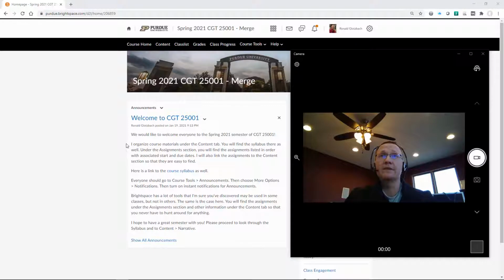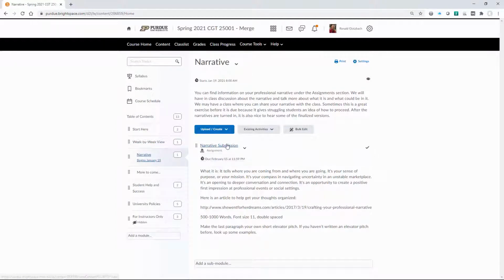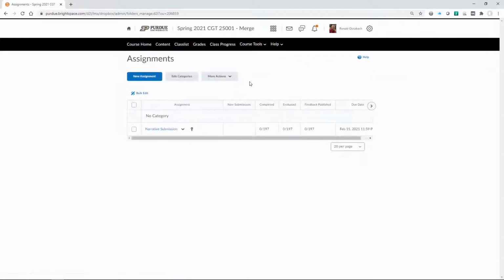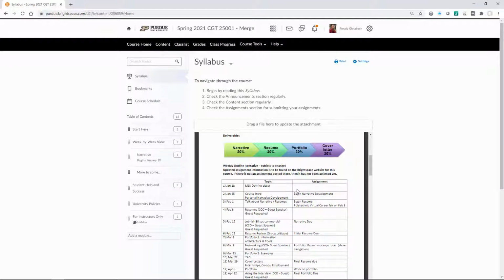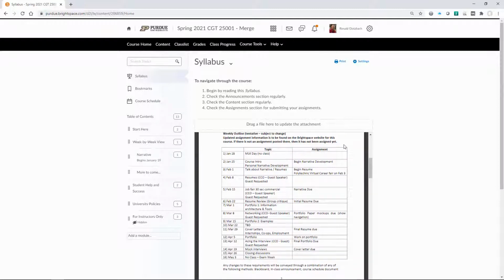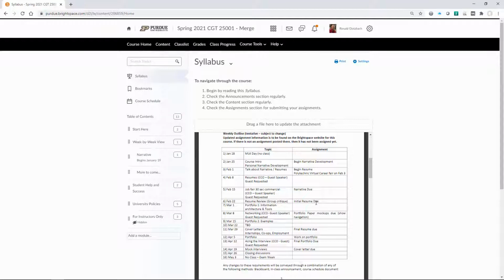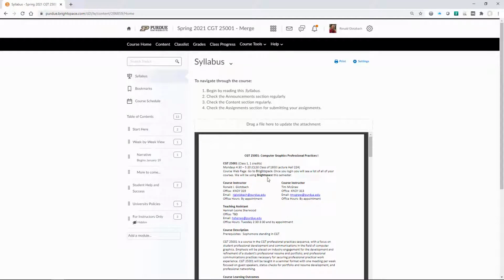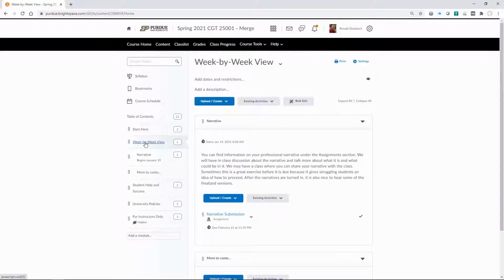CGT 25001 Welcome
Welcomes students to the class. Briefly covers Brightspace, Content, Assignments, and the Syllabus.